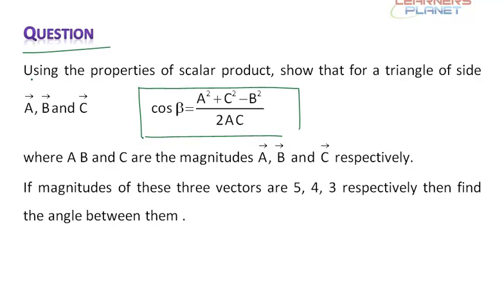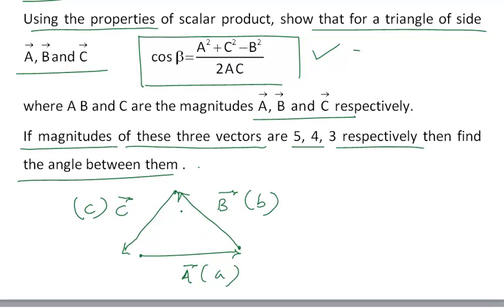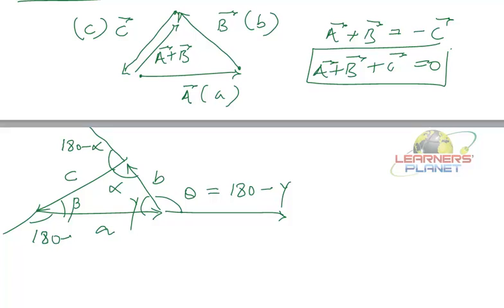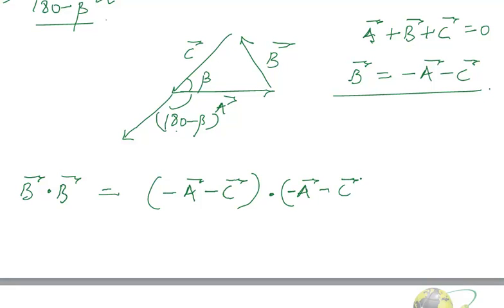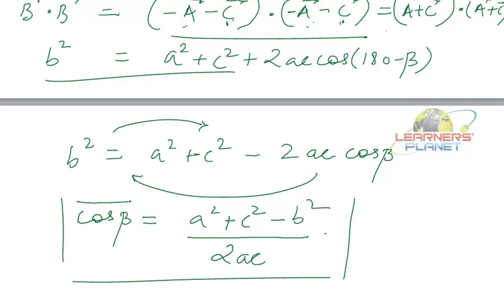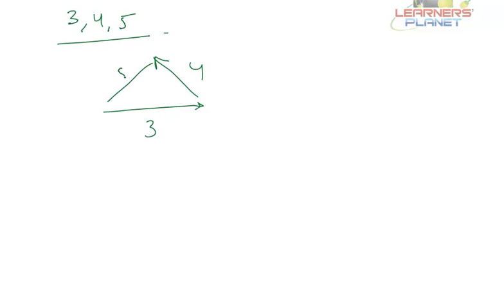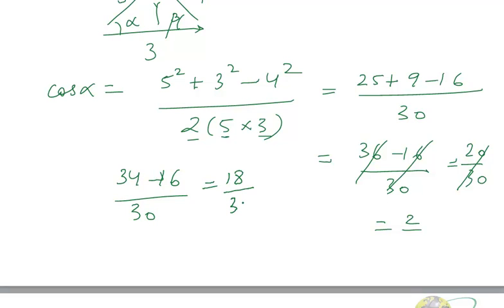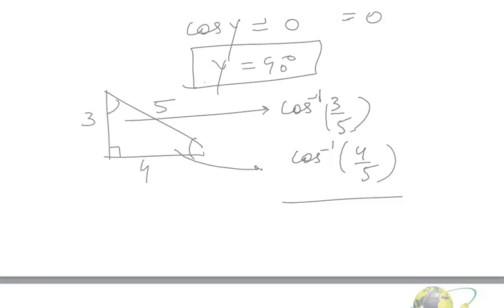CBSE Vectors PSS 3 Que 5